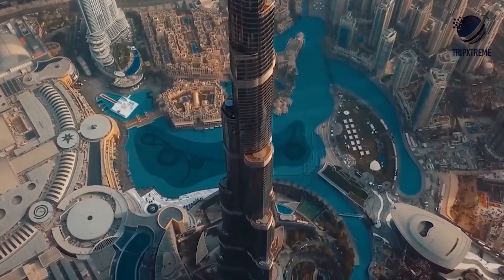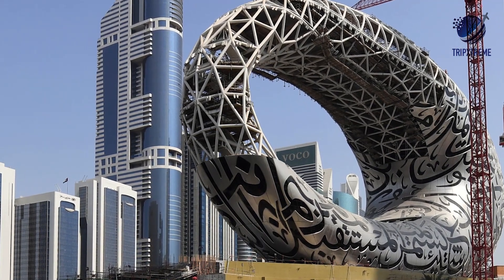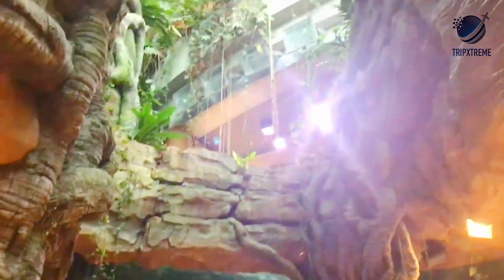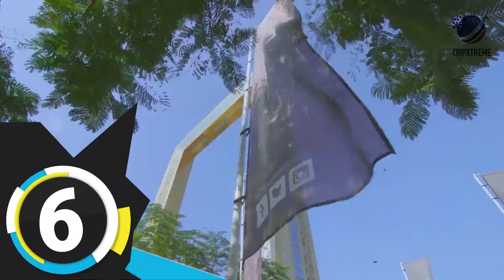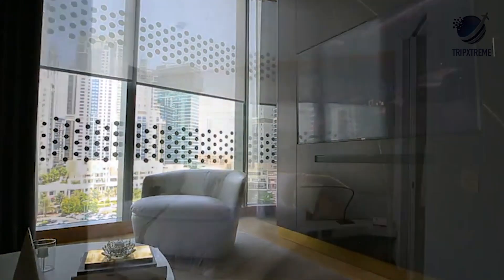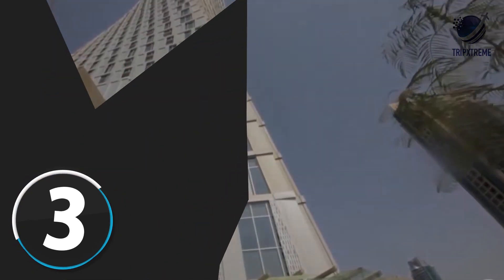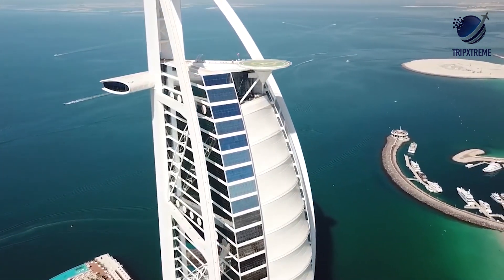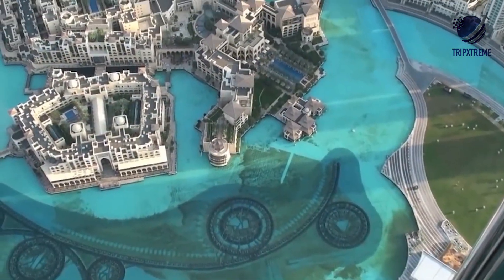Top 10 Iconic Buildings in Dubai | 2025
In a city known for superlatives, you’ll find eye-popping architecture on every corner. From the world’s tallest tower and most luxurious hotel to space-age structures that defy gravity, discover 10 of the coolest works of architecture and iconic buildings (also skyscrapers) in Dubai.

Travel is our passion and you can find the best travel guides, top 10s, places to visit, and much more exclusively on Trip Xtreme. We aim to create a Travel Series for every country in the World.